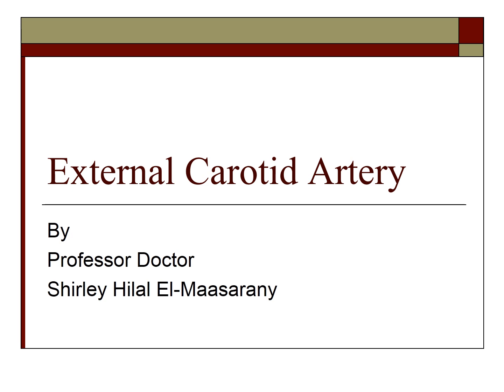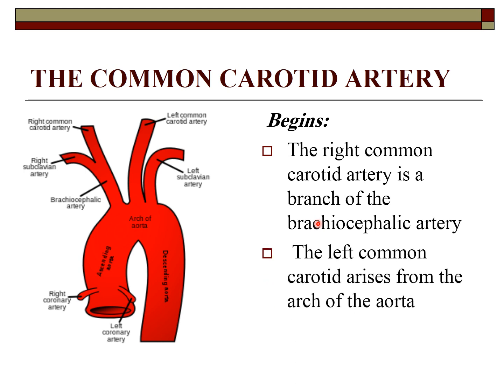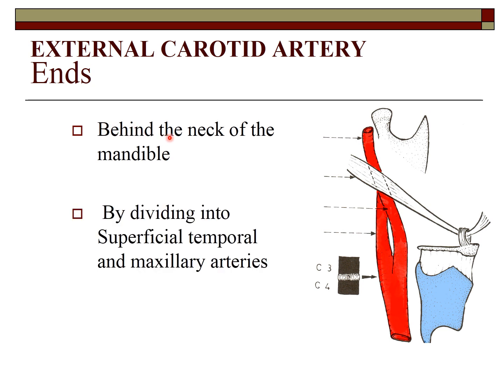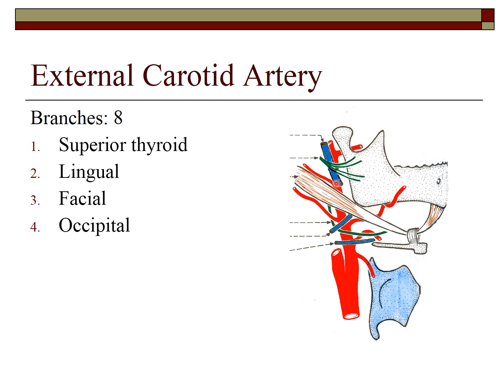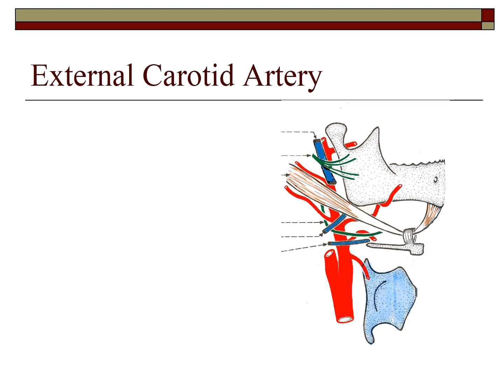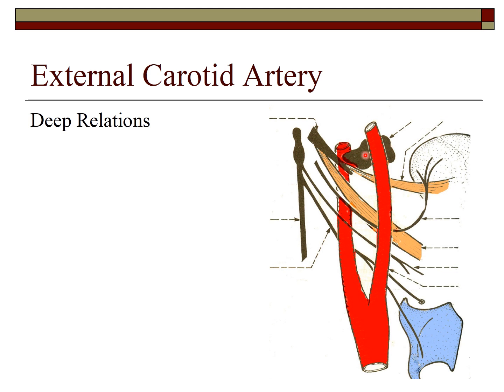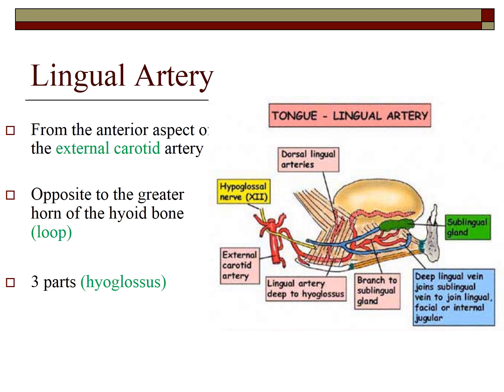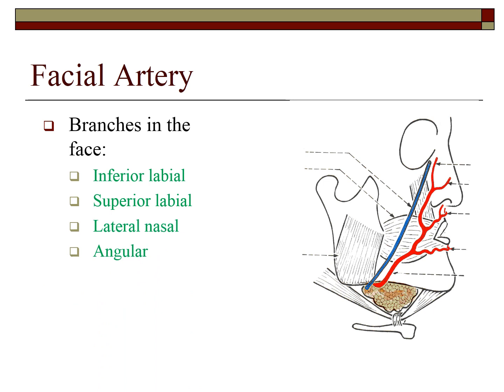External Carotid Artery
Basic Anatomy of the External Carotid Artery for Medical and Dental Students by Professor Doctor Shirley Elmaasarany